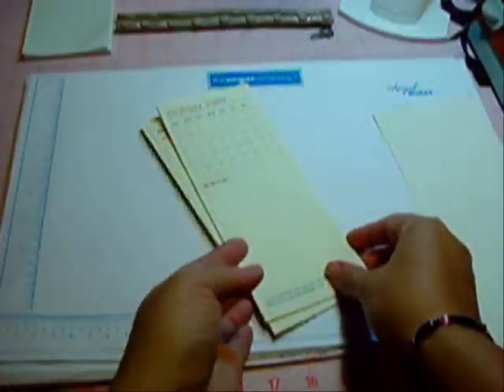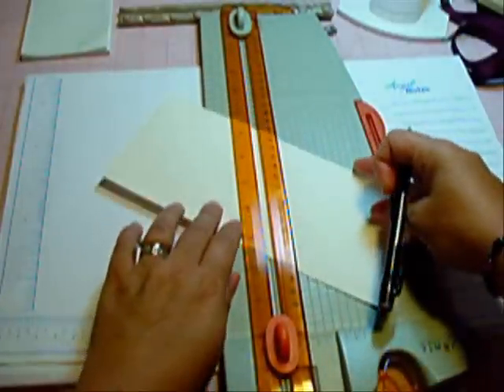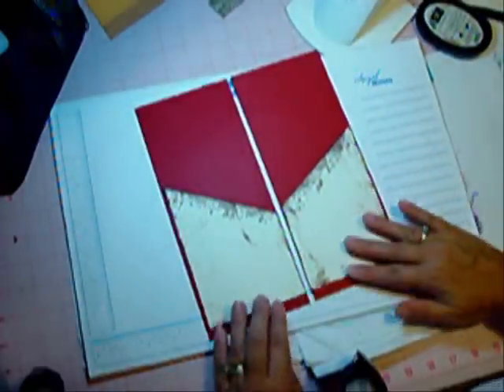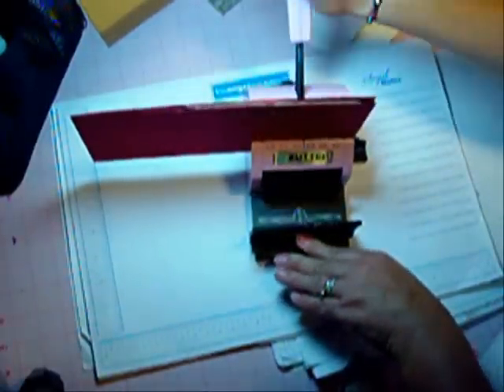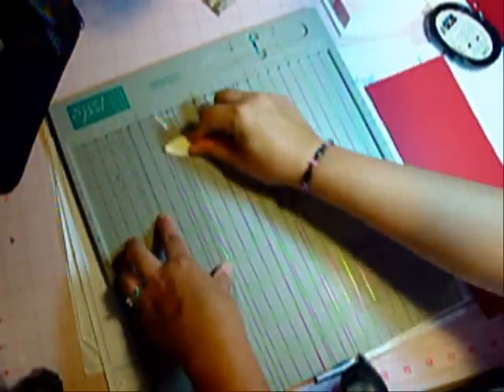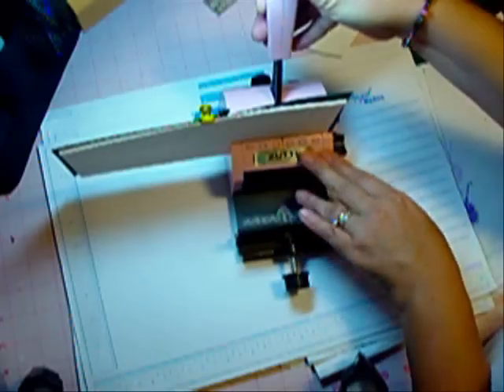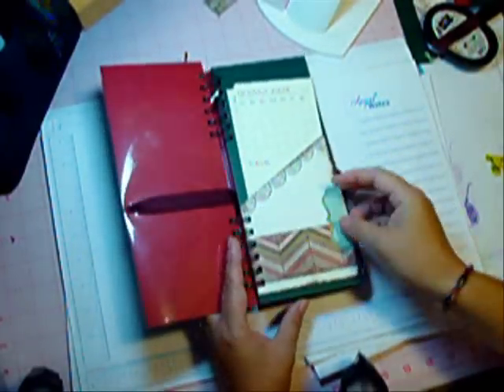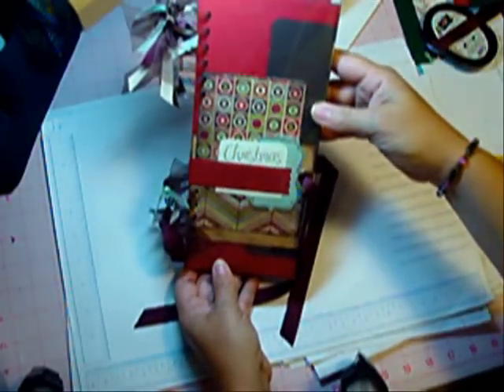Papercrafted Christmas Planner Tutorial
See how to put together a Christmas Planner to keep you organized this holiday season and for seasons to come!